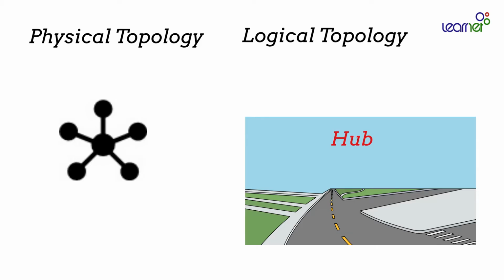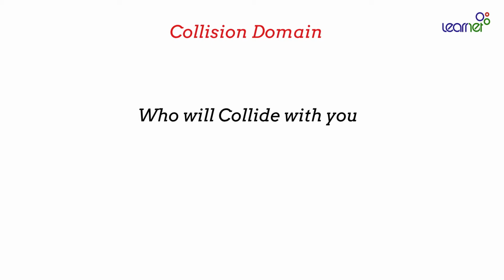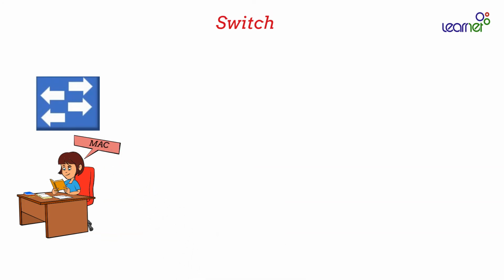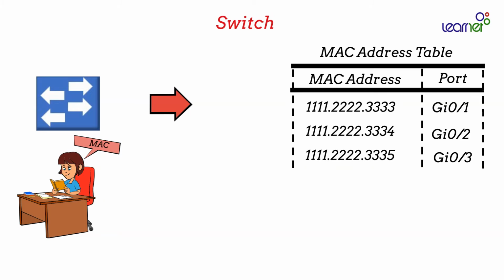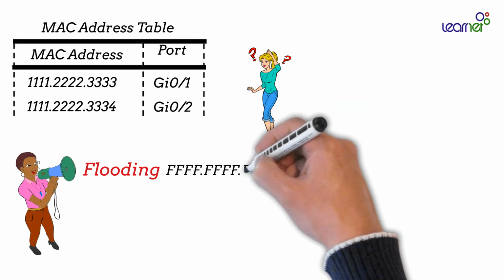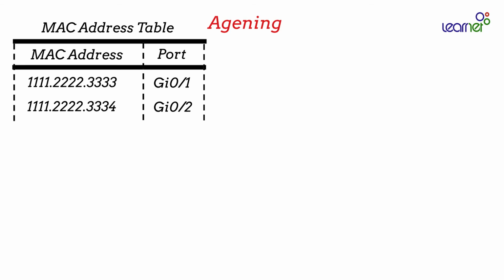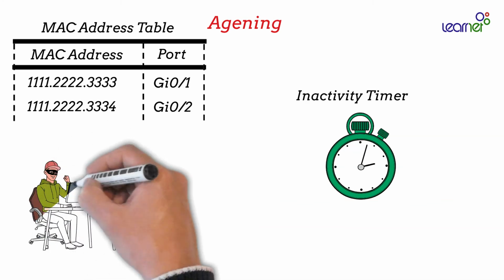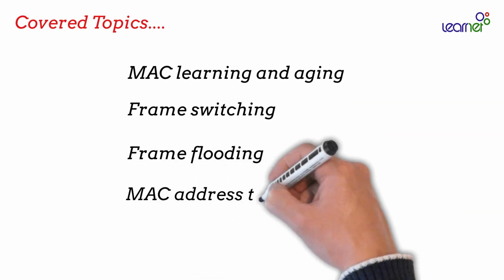Switching Concepts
In this video, first I review the a bit of history about how hubs operate in the networks. Then demonstrate how switches make decision to forward packets, how MAC address table forms, what is flooding, how switch manages MAC address table entries, etc.